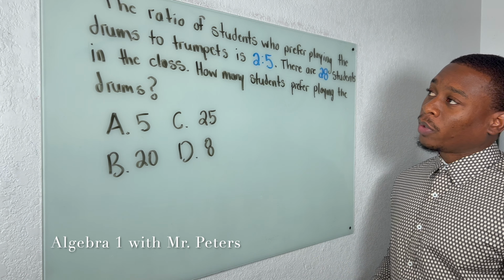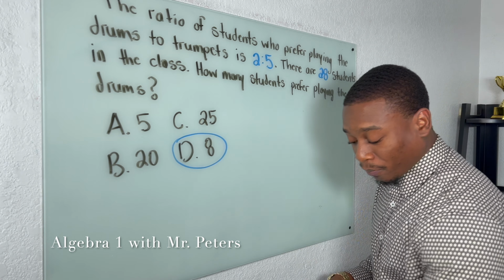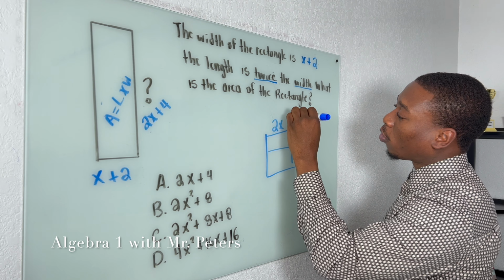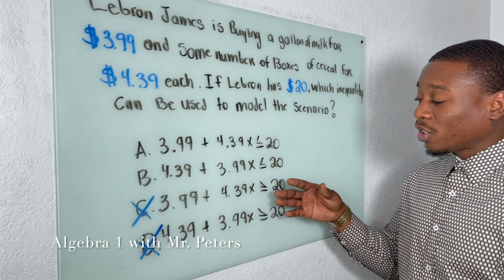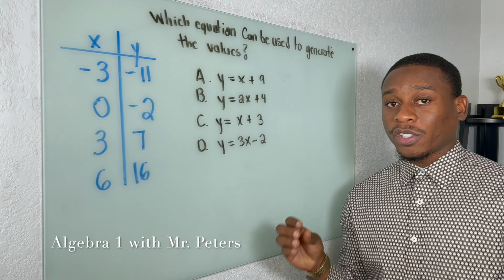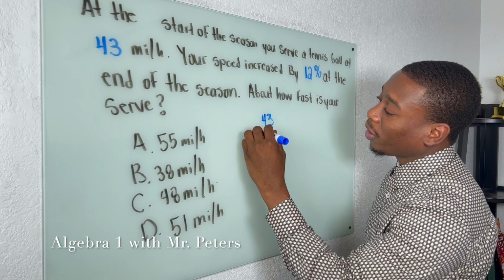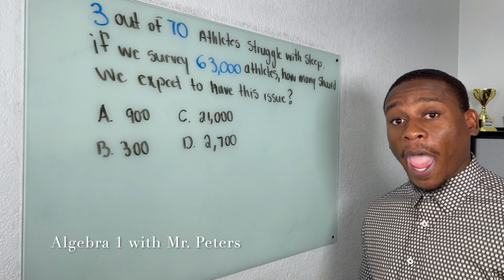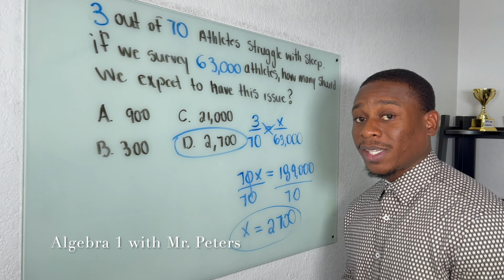Top Algebra 1 Mistakes & How to Avoid Them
In this video, we'll explore the most common algebra mistakes students make and provide clear explanations to help you avoid them. We've included time stamps for each topic, so you can jump straight to the sections you need!

 - Solving Ratios: Common Errors and How to Fix Them
 - Mistakes with Finding Area Using Binomials
 - How to Find Equation/Inequality of a Word Problem: Step-by-Step Guide
 - Matching Equations with Tables: Avoiding Misinterpretations
 - Calculating Percent Increase: Common Mistakes and Solutions
 - Setting Up Proportions: Tips for Accurate Results